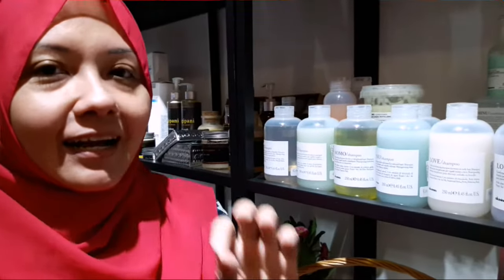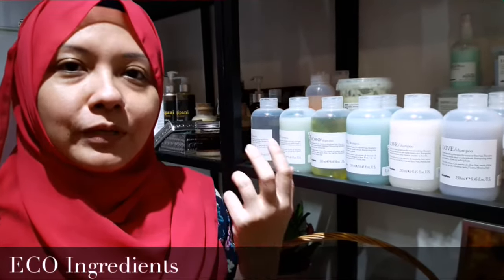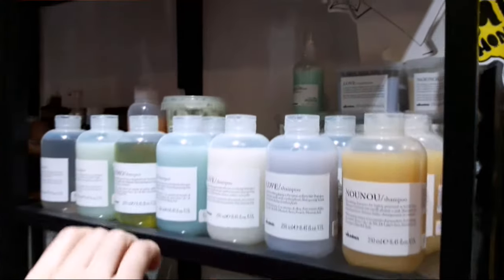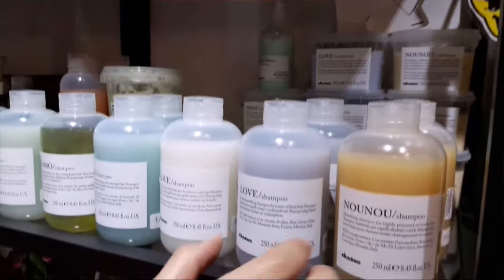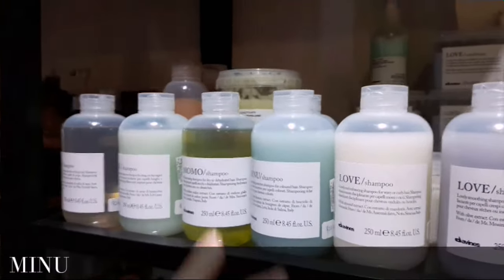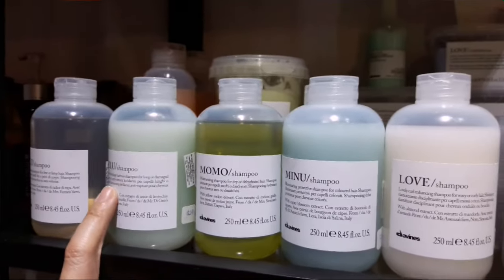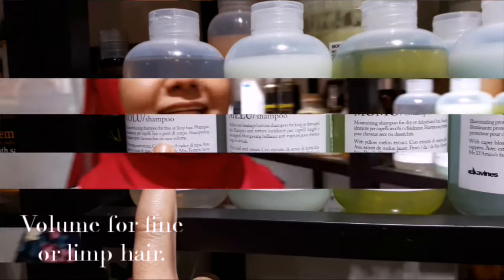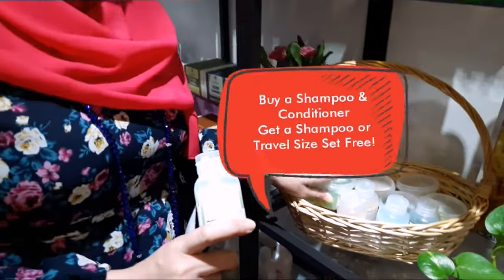Davines - Essential Haircare at Flare Wellness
Bugis Cube, 470 North Bridge Rd #05-04, Singapore 188735